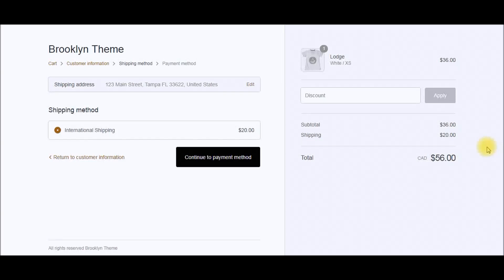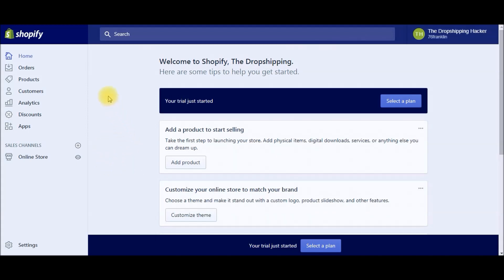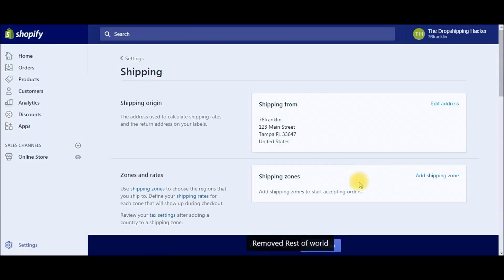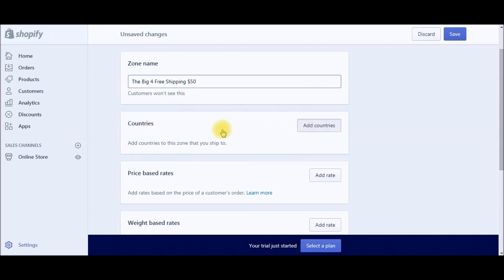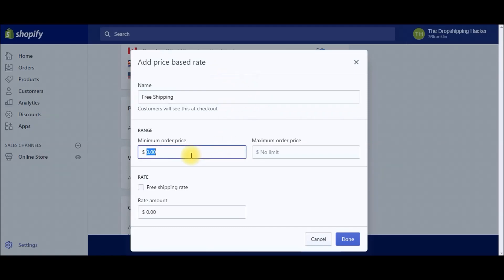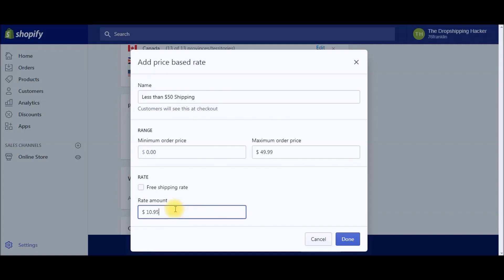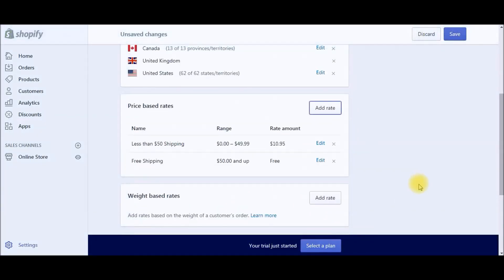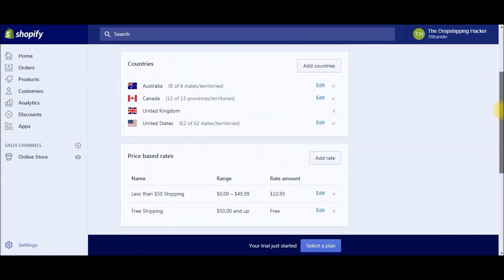How to Setup Shopify Shipping Rates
Setting up shipping rates for your ecommerce store on shopify is easy. I show you exactly how step by step in this short tutorial.